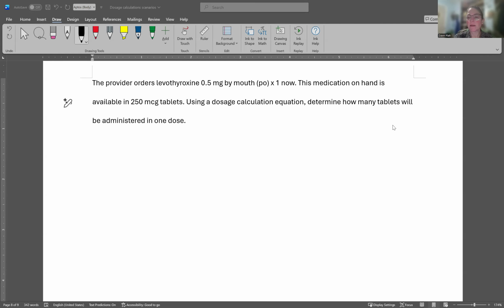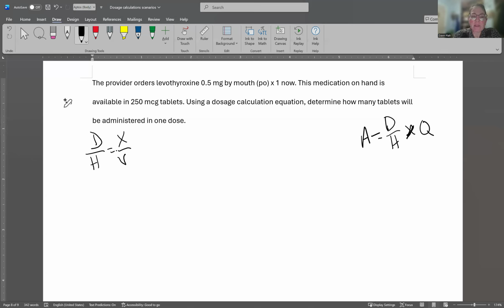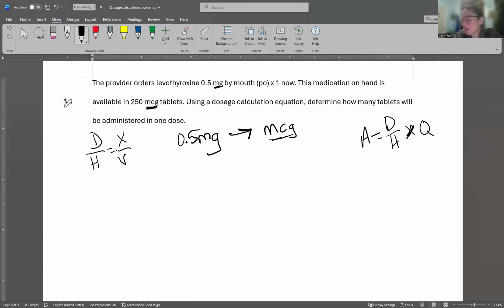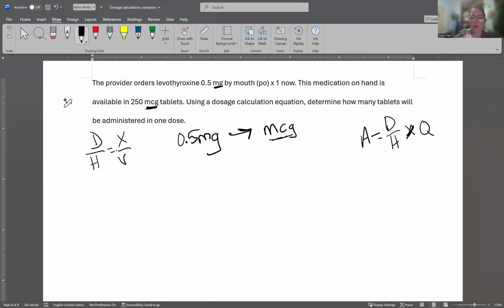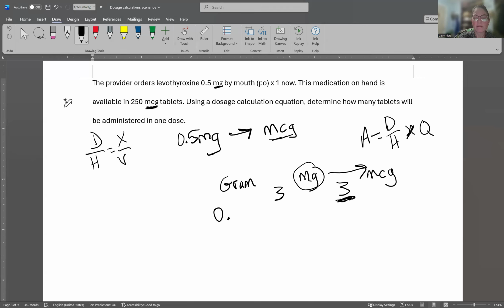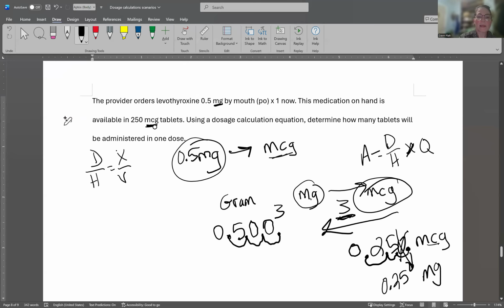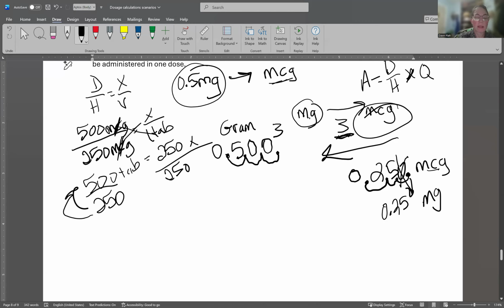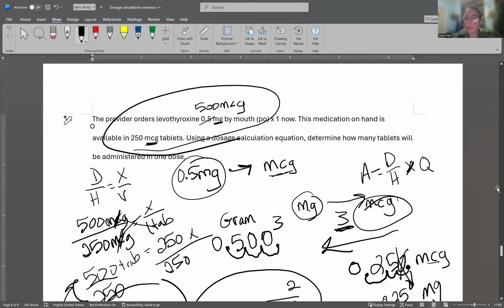MA108 Dosage Calculations 8